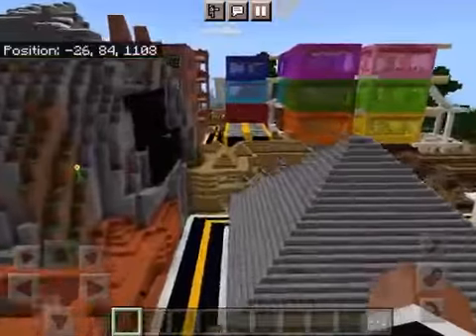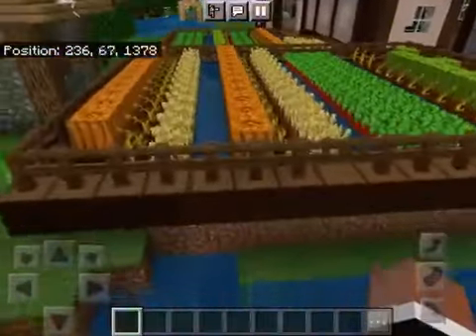Minecraft Pocket Edition TAIP World Tour Episode 5 - Nether Area and a Mountain is Gone